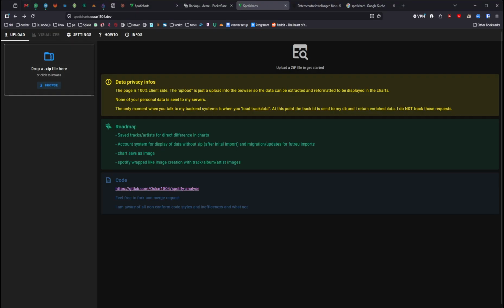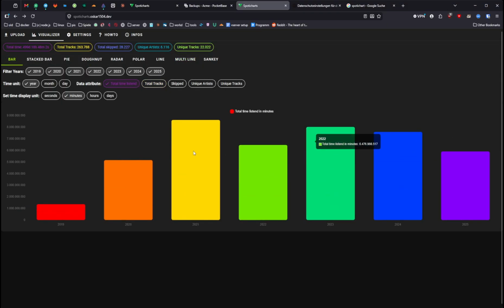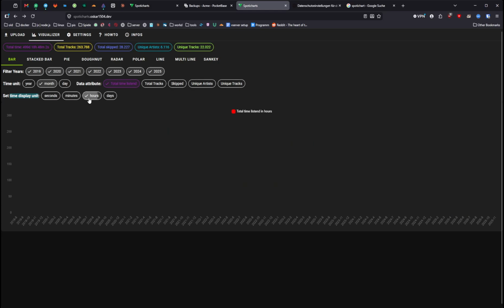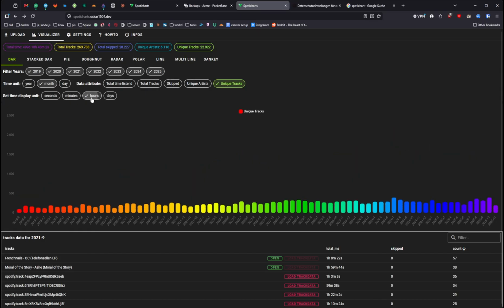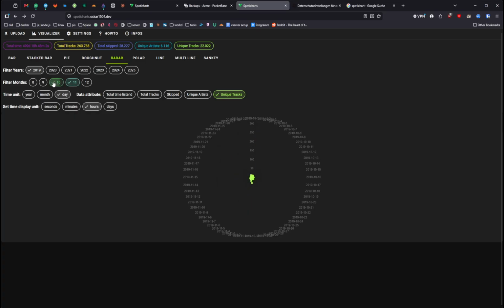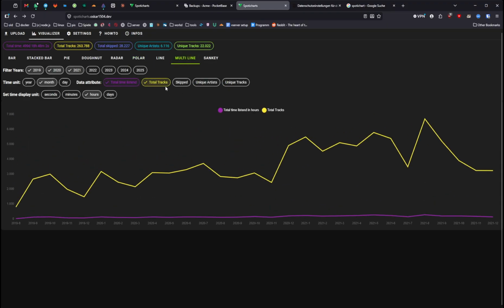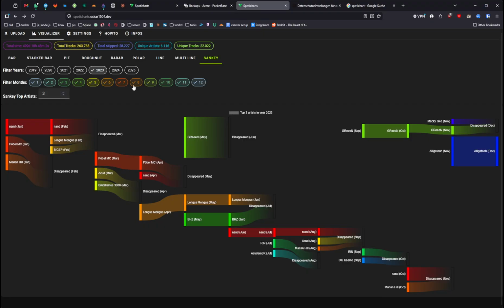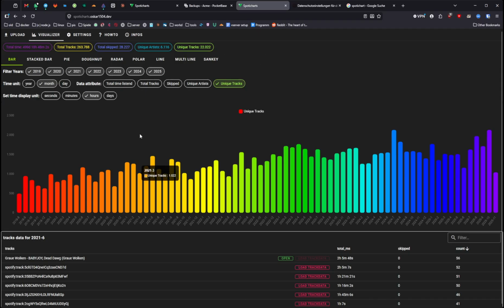Spoticharts Showcase Video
Spotify GDPR export music history charts